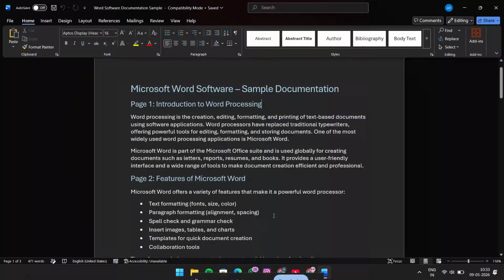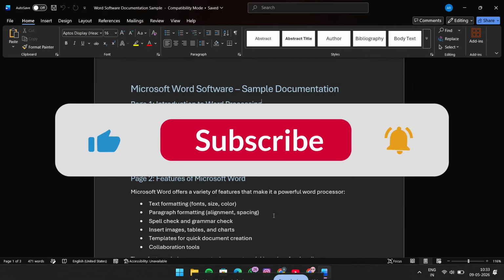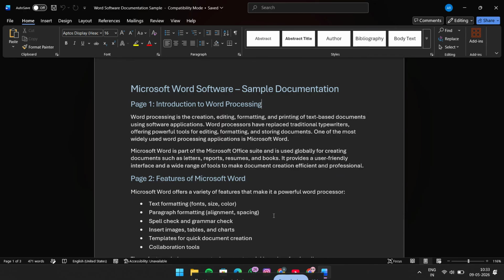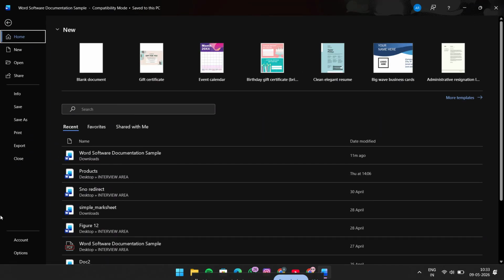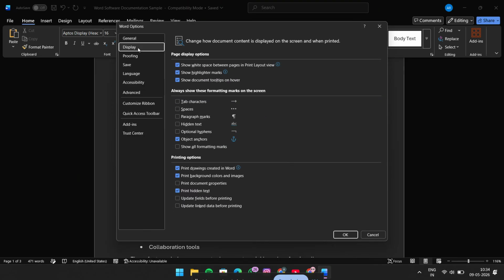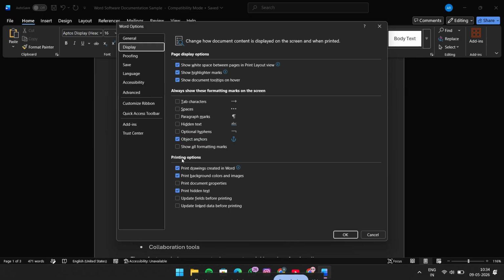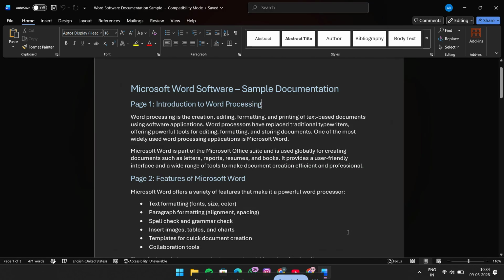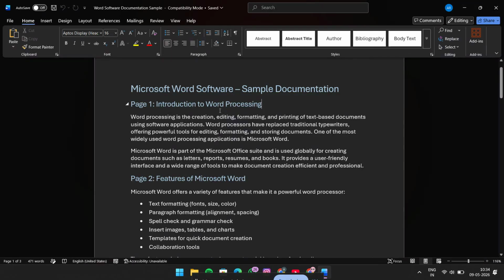How To Disable Print Hidden Text In Word (Easy Guide)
Learn how to disable print hidden text in Microsoft Word so your hidden content does not appear in printed documents. This quick guide shows you exactly where to find the Printing options setting and turn it off safely.

🕚Timestamps:
0:00 Introduction
0:17 Open Word Options
0:35 Go To Display Settings
0:49 Find Printing Options
1:02 Uncheck Print Hidden Text
1:15 Save And Preview The Document
1:28 Outro

✍️What You'll Learn In This Video:
• How To Open Word Options And Find Display Settings
• How To Locate Printing Options In Microsoft Word
• How To Disable Print Hidden Text In Word
• How To Preview A Document Before Printing
• How To Prevent Hidden Content From Showing On Printouts

💡Pro Tips:
• Always check print preview before sending a document to the printer
• If hidden text still appears, confirm you saved the Word Options change
• Use hidden text carefully in templates and shared documents
• Keep this setting off if you want cleaner final printouts